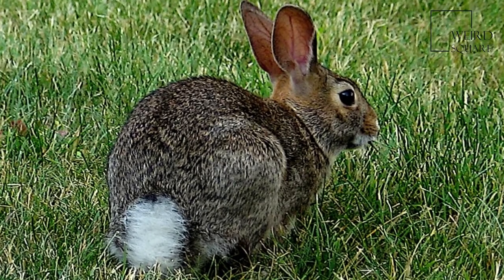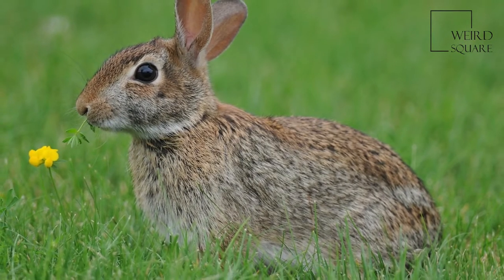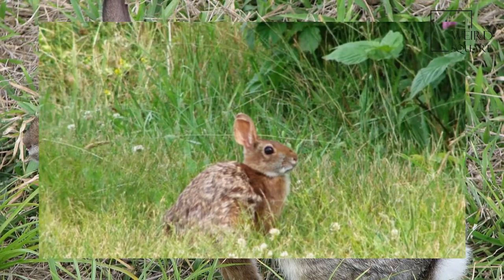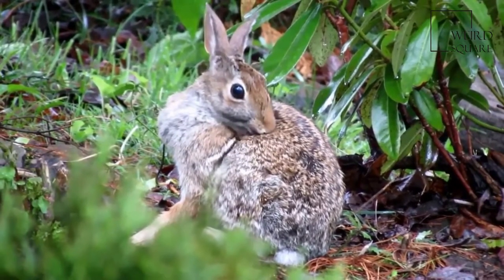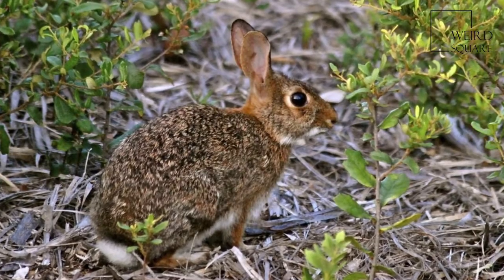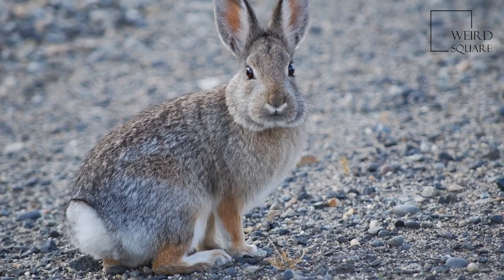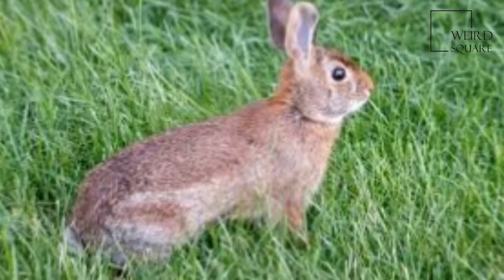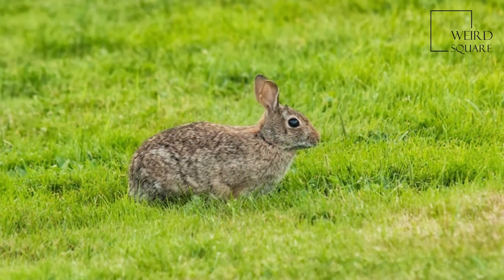Interesting facts about cottontail rabbit by weird square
The eastern cottontail  is a New World cottontail rabbit, a member of the family Leporidae. It is one of the most common rabbit species in North America.
The eastern cottontail can be found in meadows and shrubby areas in the eastern and south-central United States, southern Canada, eastern Mexico, Central America and northernmost South America. It is abundant in Midwest North America, and has been found in New Mexico and Arizona. Its range expanded north as forests were cleared by settlers.  Originally, it was not found in New England, but it has been introduced there and now competes for habitat there with the native New England cottontail. It has also been introduced into parts of Oregon, Washington, and British Columbia. In the mid-1960s, the eastern cottontail was introduced to Cuba, Jamaica, Cayman Islands, Puerto Rico, Dominican Republic, Barbados, Bahamas, Haiti, Grenada, Guadeloupe, Saint Croix and northern Italy, where it displayed a rapid territorial expansThe eastern cottontail home range is roughly circular in uniform habitats. Eastern cottontails typically inhabit one home range throughout their lifetime, but home range shifts in response to vegetation changes and weather are common. In New England, eastern cottontail home ranges average 1.4 acres (0.57 hectares) for adult males and 1.2 acres (0.49 hectares) for adult females but vary in size from 0.5 to 40 acres (0.20 to 16.19 hectares), depending on season, habitat quality, and individual. The largest ranges are occupied by adult males during the breeding season. In southwestern Wisconsin adult male home ranges averaged 6.9 acres (2.8 hectares) in spring, increased to 10 acres (4.0 hectares) in early summer, and decreased to 3.7 acres (1.5 hectares) by late summer.Daily activity is usually restricted to 10% to 20% of the overall home range.ion and increase in population density.
Eastern cottontails forage in open areas and use brush piles, stone walls with shrubs around them, herbaceous and shrubby plants, and burrows or dens for escape cover, shelter, and resting cover. Woody cover is extremely important for the survival and abundance of eastern cottontails. Eastern cottontails do not dig their own dens (other than nest holes) but use burrows dug by other species such as woodchucks. Animal planet | Discovery | Netflix | Documentary | Animal World